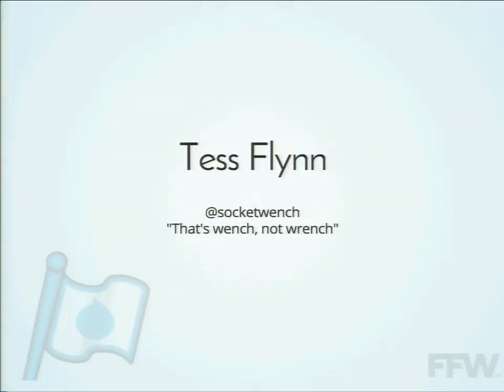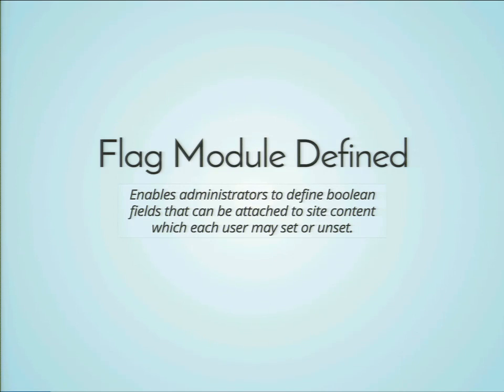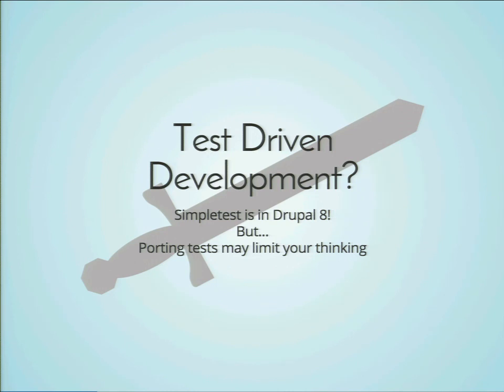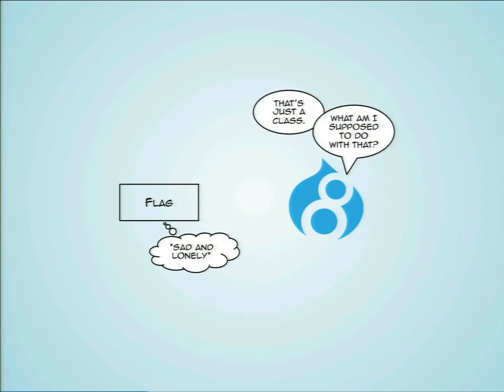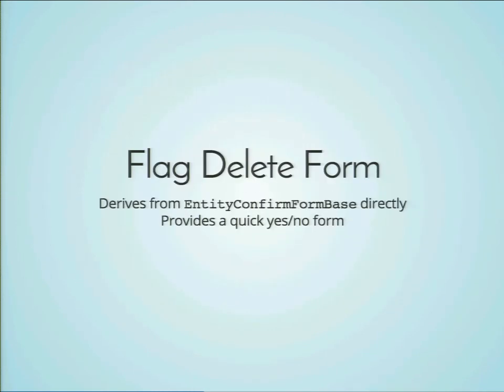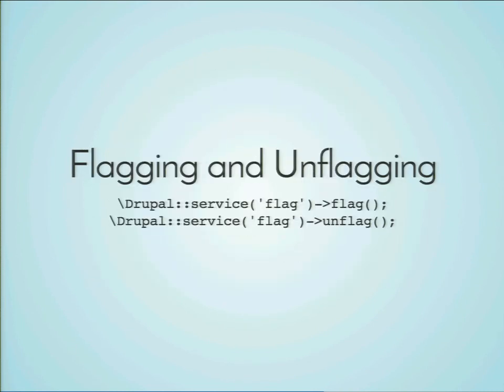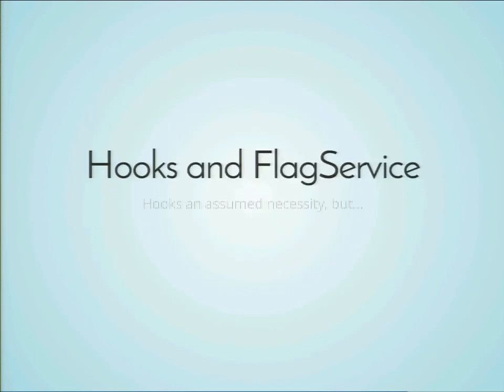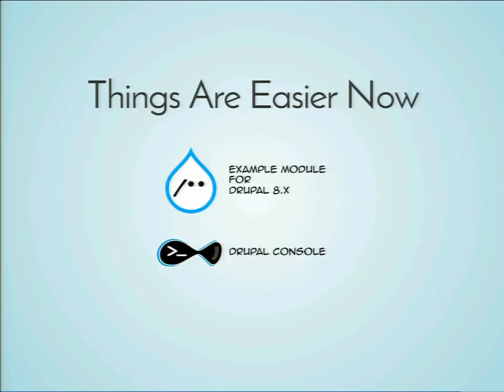DrupalCon Los Angeles 2015: Capture the (D8) Flag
We've all heard about the big changes coming in Drupal 8. And if you maintain a module, you're wondering just how complicated it's going to be to update. Is now even the right time to update? Example modules like Pants can help, but what does a "real" module look like on Drupal 8?

In this session, we'll discuss the tasks, challenges, and choices that you'll encounter when porting your module to Drupal 8. You'll get a broad understanding of the porting process as we touch many of Drupal 8's new and updated APIs. You'll see how Flag module was rebuilt and redesigned to work using 8's updated Entity system, use of plugins to provide for further expandability, and other tips and tricks you can use!

This session will be technical and assumes you are familiar with Drupal 7 development concepts and have a high level understanding of object oriented programming.